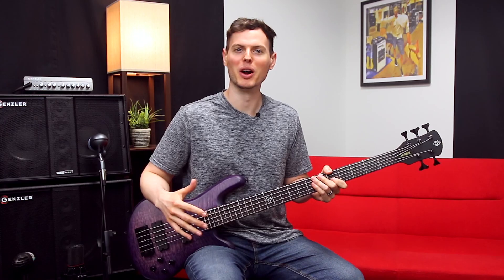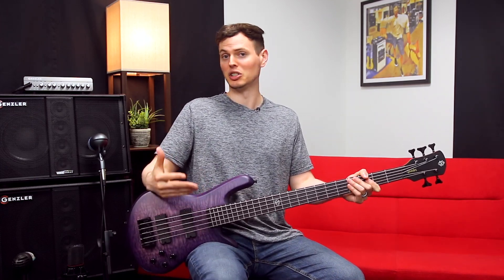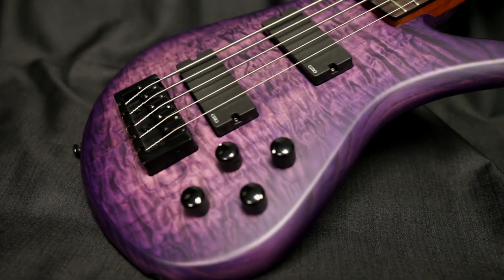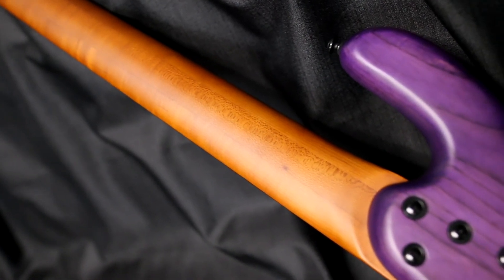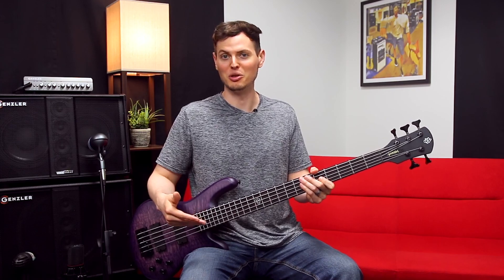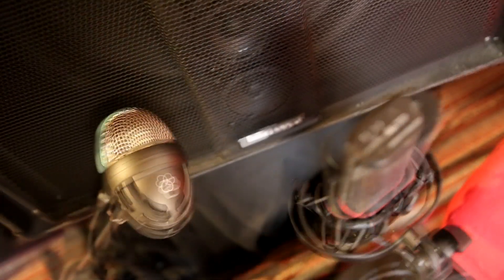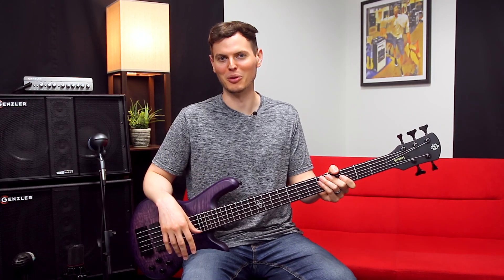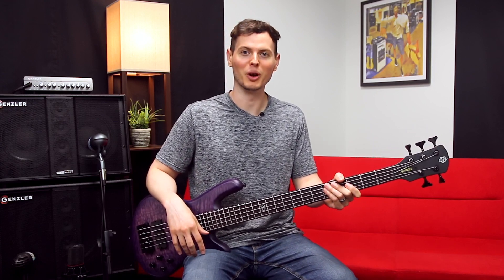Introducing the SPECTOR NS PULSE II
Paperback (outside of USA): Go to your country's Amazon.com web-store and search "Nate Navarro Bass Book"

— NEXT STEPS —

Ask Alexa or Ok Google to play music by Nathan Navarro.

2. Download Tabs, Backing Tracks, and Guitar Pro files for all of my

4. Donations are very much appreciated and really do make a difference. Whenever a donation is made, I receive an email instantly and it encourages me to keep making killer music. :)

— ABOUT ME! —

Hi, my name is Nate Navarro and I want to share my love for all things bass with you. I review gear, perform as a recording and touring bassist, and write original music. Every now and then I'll throw in a cover song or a lesson. :)